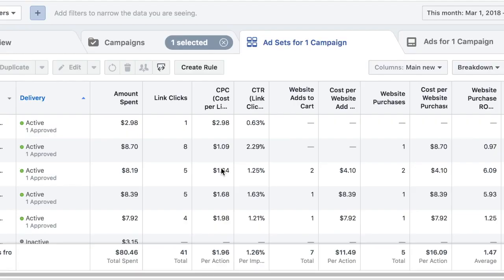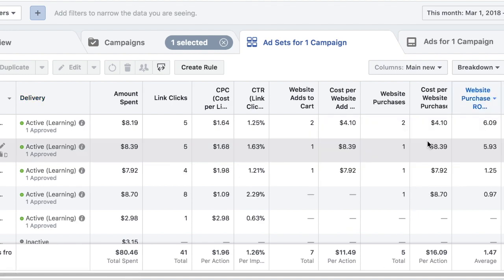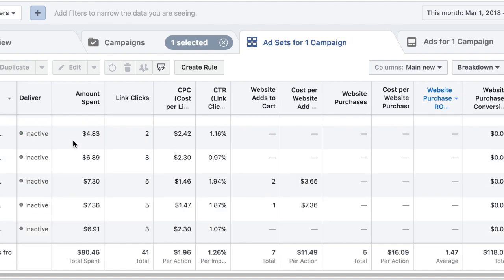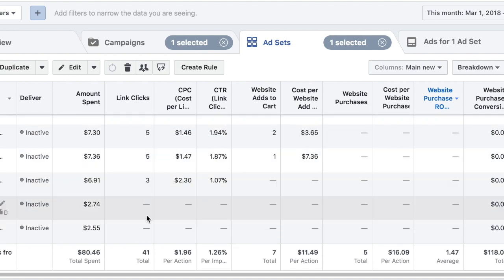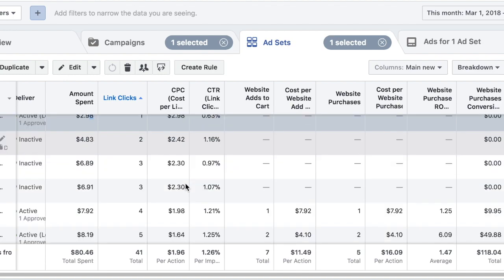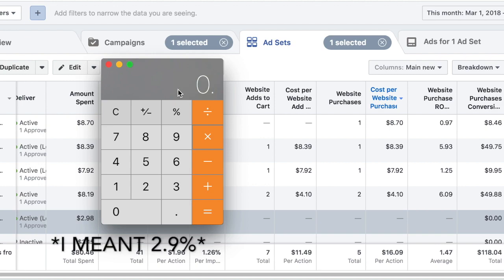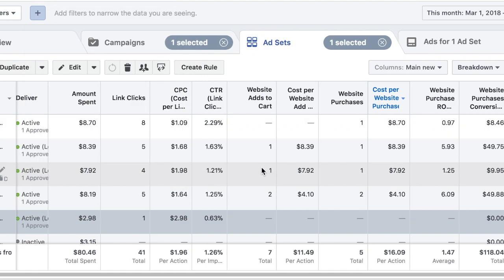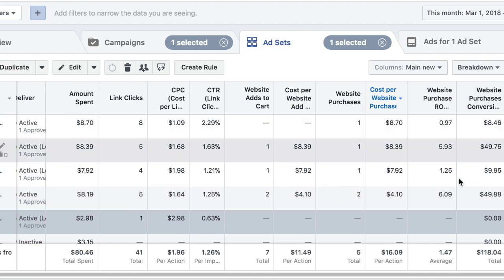Exactly When Should You Kill Your Facebook Ads? (Specific Metrics)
There are only two KEY things you should be looking at to judge your ads and I go over them in detail in this video! Don't make it too complicated; keep it simple and follow the exclusive strategies.